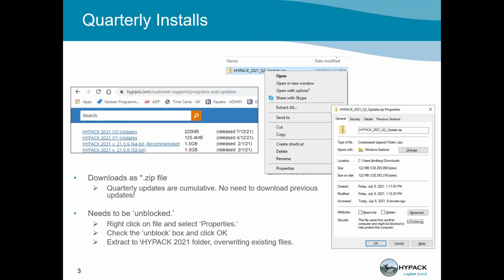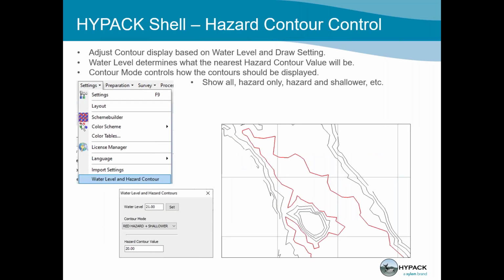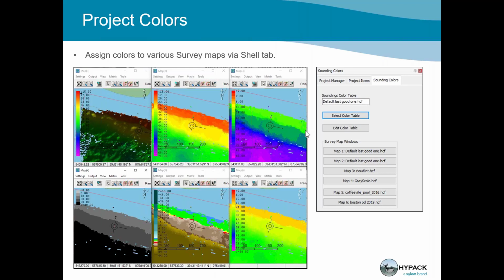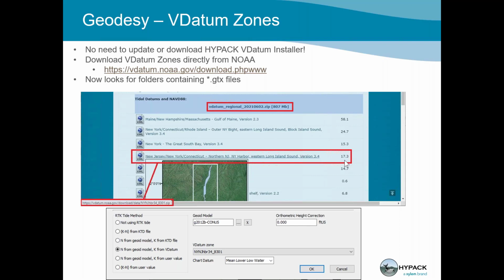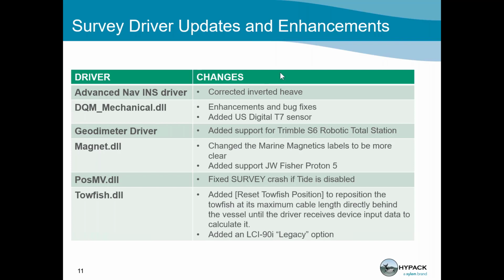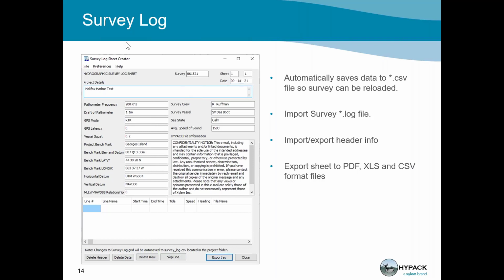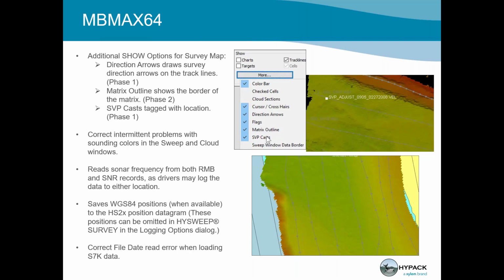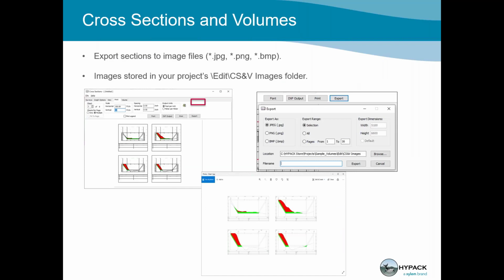HYPACK Q2 Updates and Features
Follow John Lindberg and Rob Baird as they guide you through the new updates and features in our HYPACK Q2 Update.